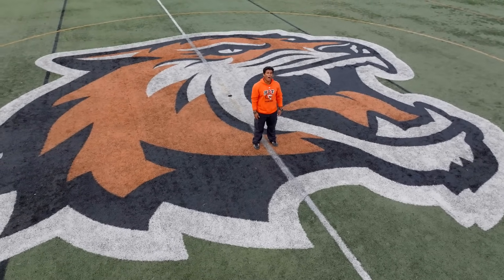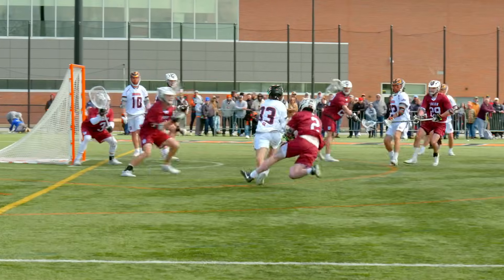The Campus Tour | Rochester Institute of Technology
Discover the Rochester Institute of Technology (RIT).  In this campus tour video, you’ll see why RIT is renowned for its cooperative education programs, inclusive community, and leadership in technology, arts, and design. Whether you’re a prospective student or parent, get an inside look at a top-ranked university where innovation meets creativity.

Visiting Rochester, NY? Be sure to register for an in-person campus tour

What you’ll learn in this RIT college tour:
00:00 Welcome to RIT:overview of RIT’s philosophy, location, and unique learning environment
00:33 Student Hall for Exploration and Development (SHED)
01:08 Wallace Library
01:23 Performing Arts Complex
01:40 RIT Research Building
01:53 Student Alumni Union and Campus Center
02:24 Introduction to RIT's colleges
02:41 Golisano College of Computing and Information Sciences
03:13 Kate Gleason College of Engineering
03:37 College of Engineering Technology
04:02 College of Art and Design
04:28 MAGIC Spell Studios (digital media research and production center)
04:42 National Technical Institute for the Deaf (NTID)
05:23 College of Science
05:49 College of Health Sciences and Technology
06:07 Golisano Institute of Sustainability
06:34 Saunders College of Business
07:11 College of Liberal Arts
07:35 George Eastman Hall and School of Individualized Study
07:54 RIT Housing
08:27 RIT Dining
08:42 RIT student life, special events such as ImagineRIT, traditions, and clubs
09:32 RIT athletics, including Division I and III sports, intramurals, and fitness faciliti
10:28 Find out what amazing looks like!

RIT isn’t just a place to study – it’s a thriving community where students innovate, create, and connect. From the largest technological college for deaf and hard-of-hearing students to the most advanced engineering labs, there’s something for everyone.

Music "Achievement is Everywhere" licensed via PremiumBeat/ShutterStockMusic license No. 6534629.